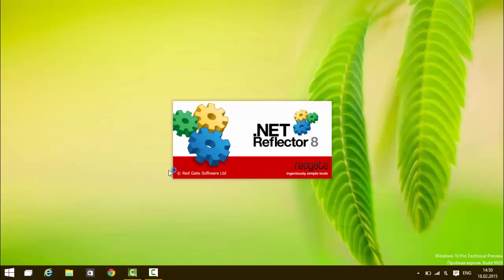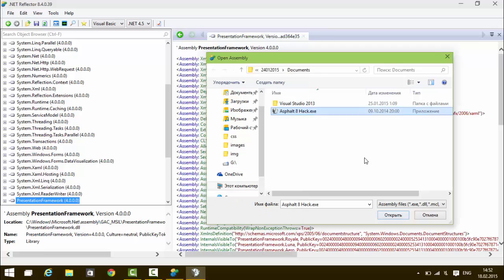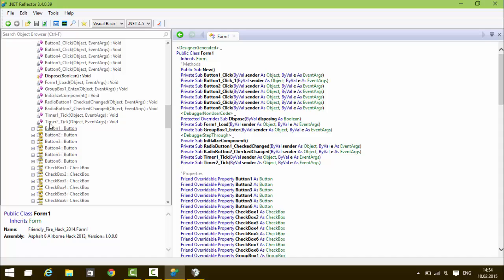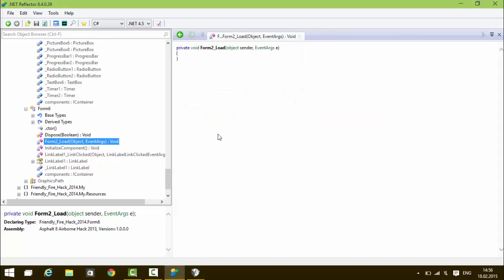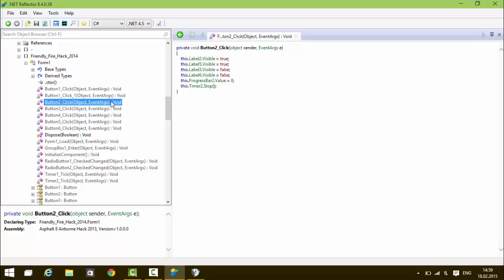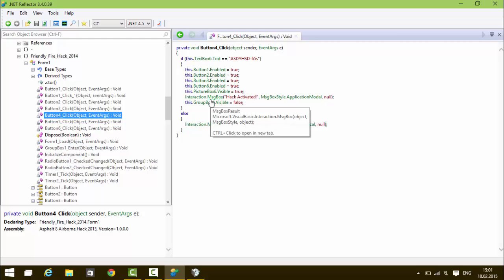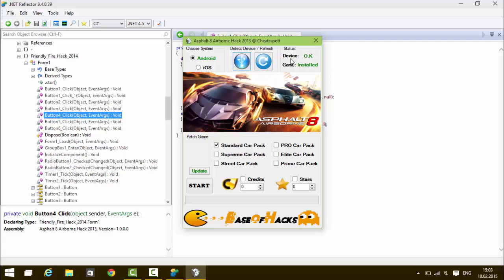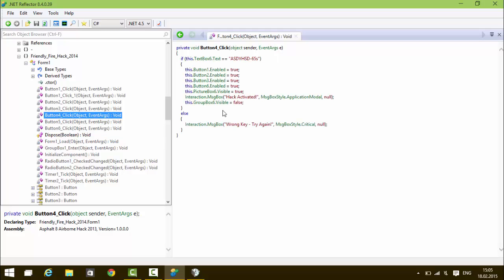Hacking Paid Apps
Of course you have ever seen apps which doesn`t work until you will not pay it. It could be archives like *.zip.exe or any other apps.
But you can easily hack it just knowing programming or English a bit.
In this video I will show you how to hack paid app in a few minutes.